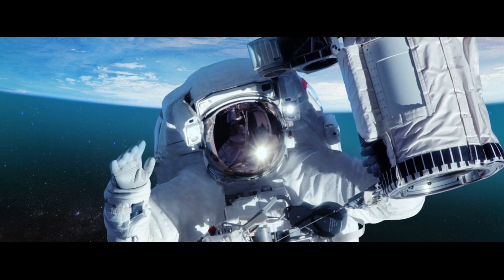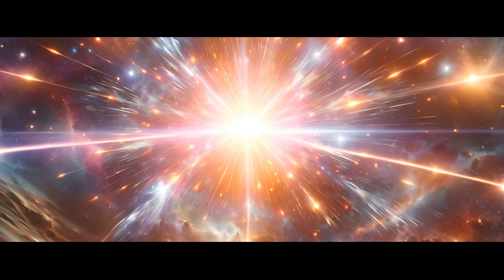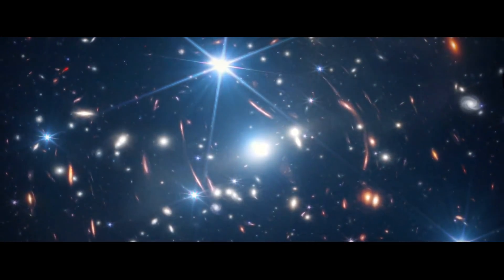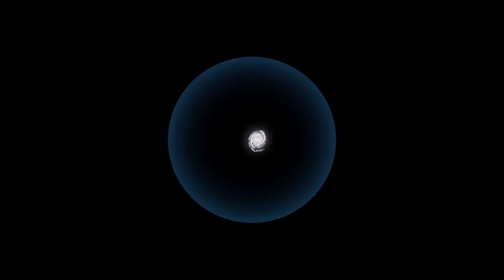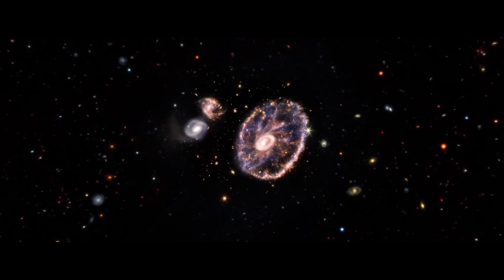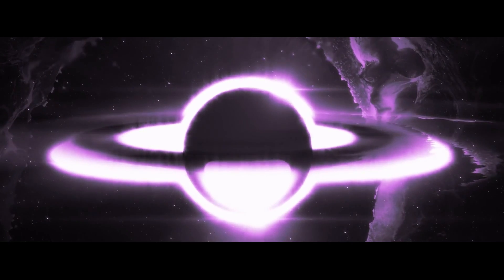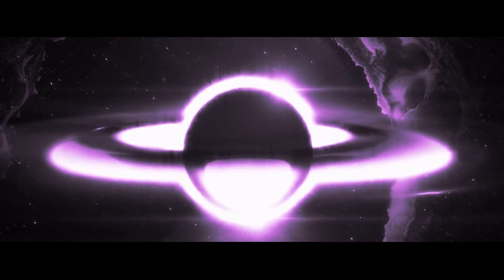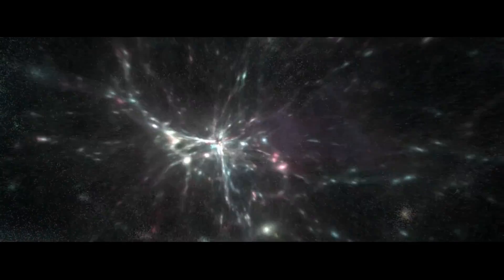Brian Cox - What Happened After The Big Bang?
Embark on a cosmic adventure with renowned physicist Brian Cox as we delve into the aftermath of the Big Bang, the universe's most explosive event. This enlightening video uncovers the secrets hidden in the universe's oldest light, the cosmic microwave background radiation, which emerged 380,000 years after the Big Bang. Discover its significance in understanding our universe's infancy.

Witness the remarkable efforts of the Planck satellite, Europe's mission dedicated to studying this ancient light, enhancing our knowledge of the universe's initial conditions. We explore how the Hubble Space Telescope and the James Webb Space Telescope have furthered this quest, offering us a window back in time to nearly the beginning of everything.

Brian Cox guides us through the complexities of Einstein's theory of relativity and its implications on the fabric of spacetime. Learn about the fascinating behavior of light and how it serves as a cosmic messenger from the distant past.

However, our exploration doesn't stop at what we can see. Delve into the enigmatic world of dark matter, a mysterious component of our universe that remains invisible yet significantly impacts its structure and evolution.

Join us in this captivating exploration of cosmic history, where we not only look at the light from the universe's dawn but also unravel the ongoing mysteries that continue to challenge and inspire our understanding of the cosmos.